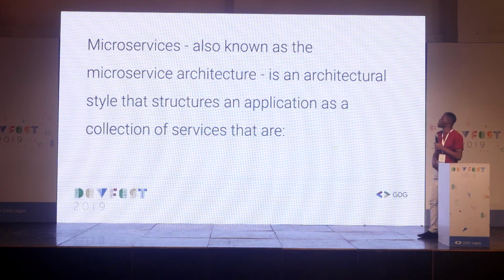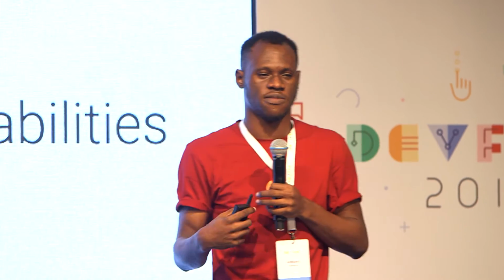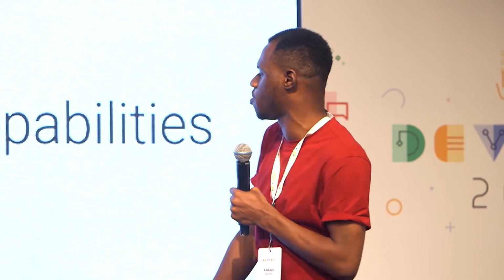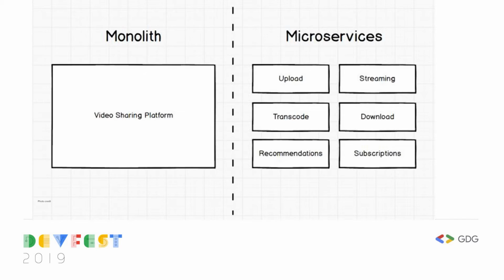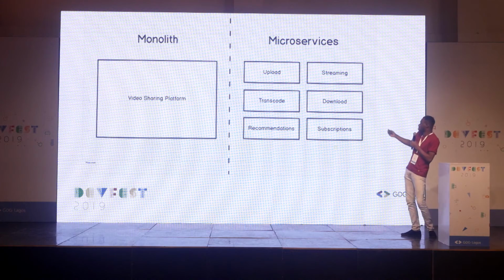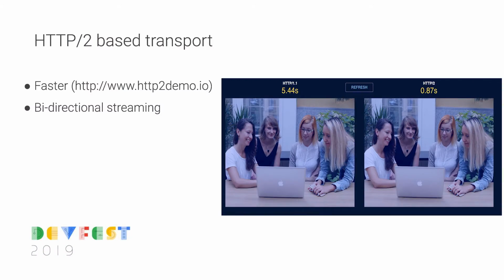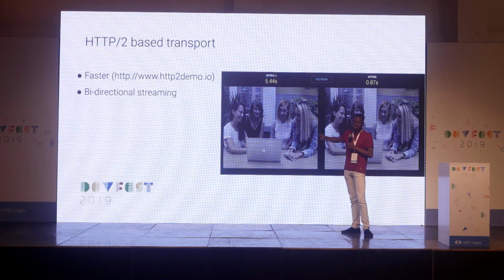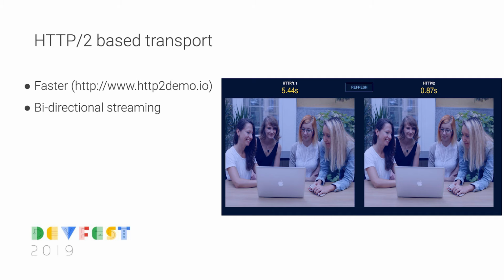Exploring Microservice Architecture with gRPC - Bayo Opesanya